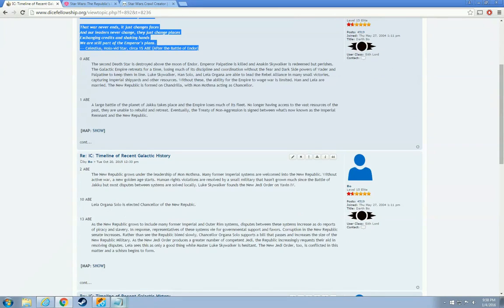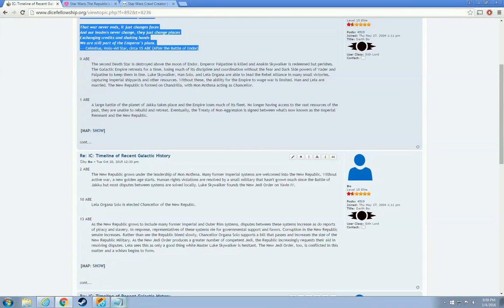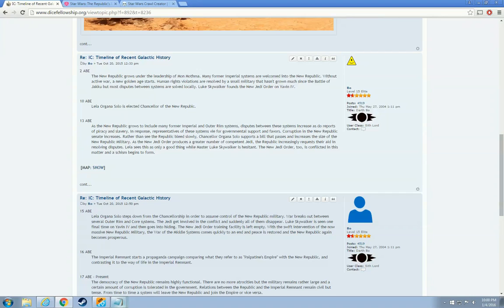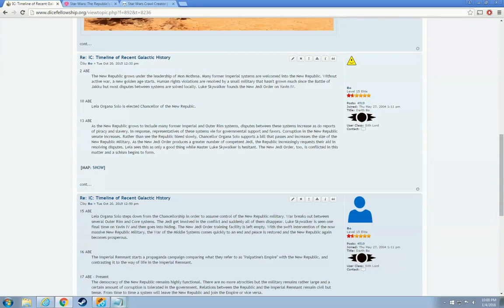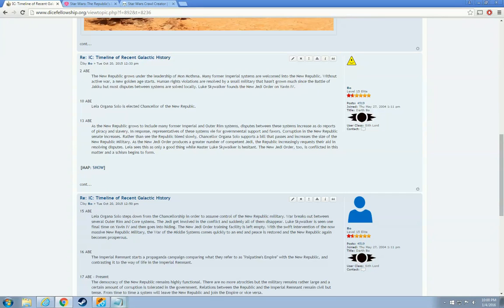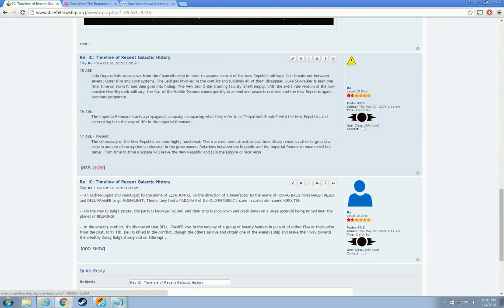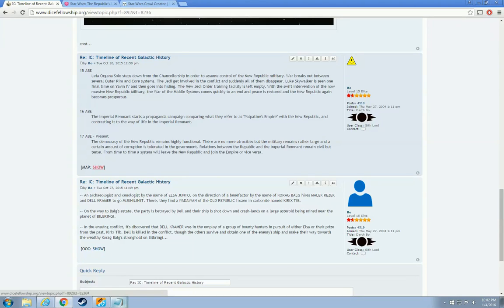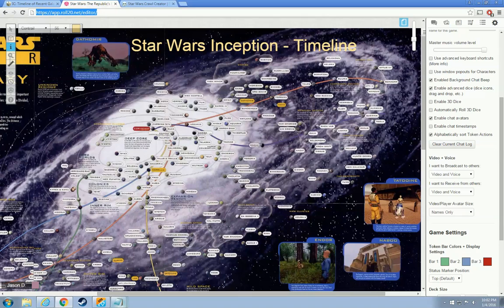Star Wars Inception - Extras, Recent Galactic Timeline (Force and Destiny RPG)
The Star Wars Inception Timeline that pre-dates the game's start.  This is an extra to aid anyone attempting to learn more about Star Wars Inception.